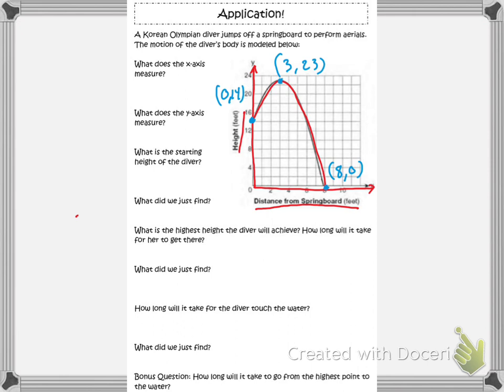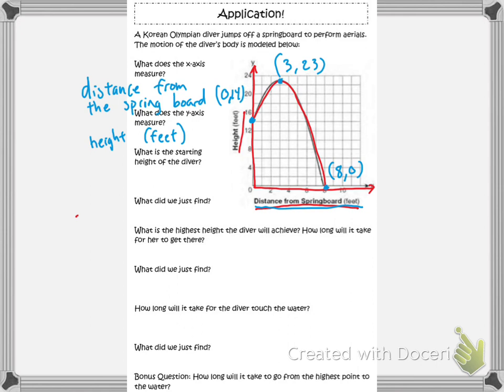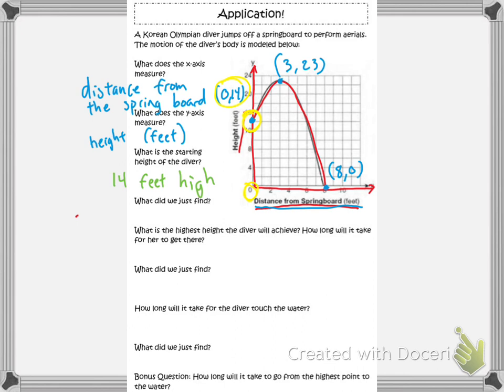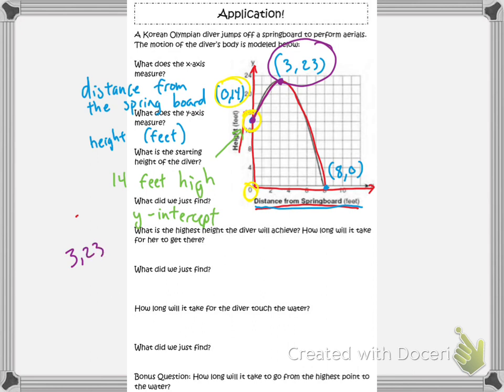-quadratic application I do